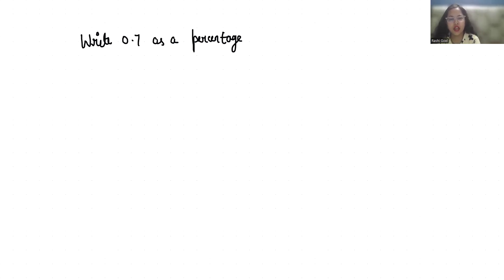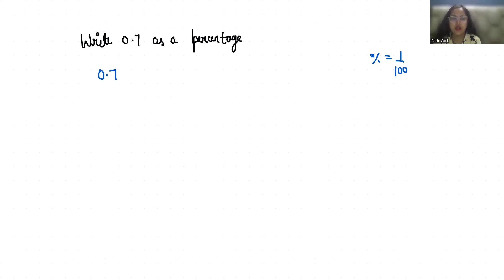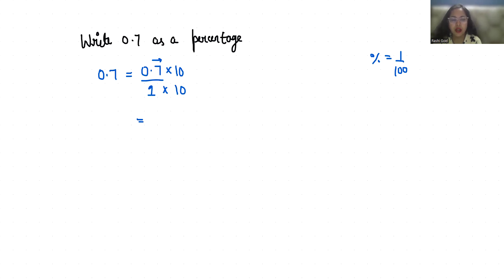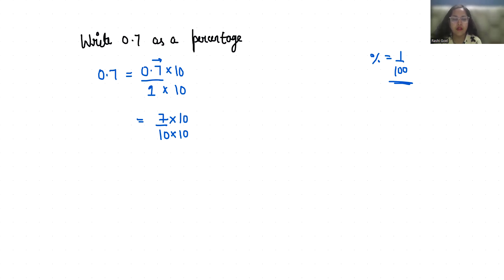0.7 as a Percentage | Write 0.7 as A Percentage